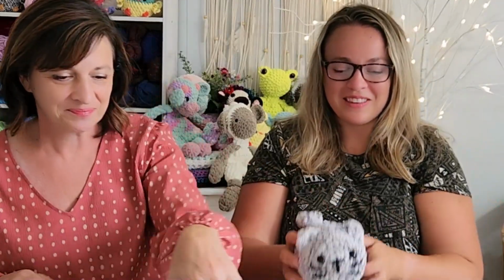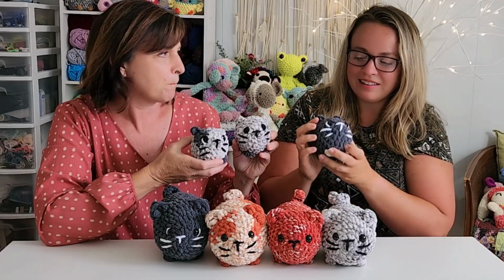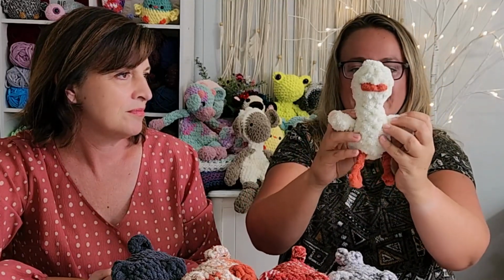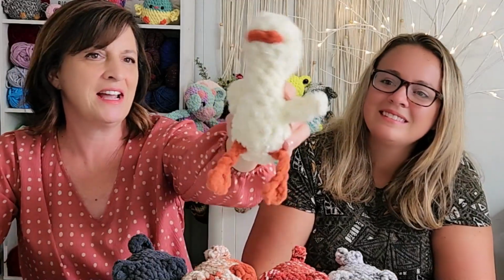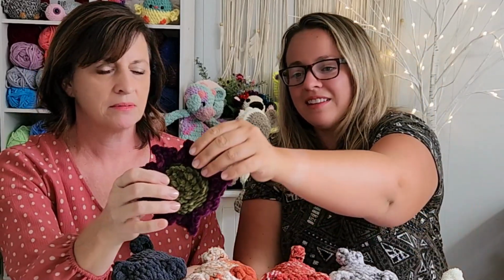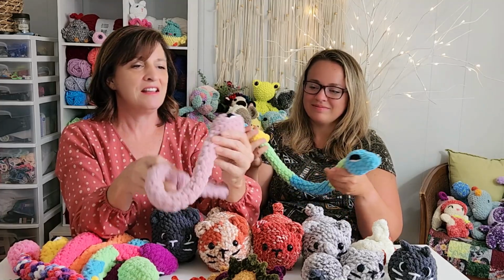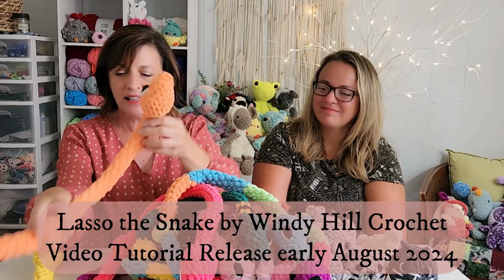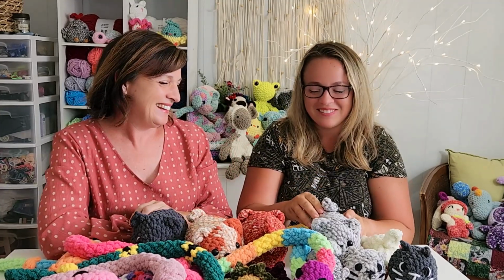FREE Amigurumi Crochet Patterns for Beginners That Actually Work!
We have found some wonderful free amigurumi crochet patterns that are perfect for beginners.  Free crochet patterns can be hit or miss as they often lack detail, enough pictures to convey what the pattern means, or more recently are just AI bogus patterns.
As a beginner, it can be super frustrating to find good patterns, so let the experienced crocheters vet these patterns for you.  We know you will not be disappointed with these amigurumi plush patterns!  And you can see the examples we are working up (and making more for our market!).
Here are the links for the patterns we have found.  Remember each pattern is offered by the designer for FREE, but some designers have an Etsy store where you can additionally purchase an easy to follow PDF pattern (which is what we sometimes do).
Lasso the Snake Pattern (free Video Tutorial Pattern released next week!)

Other patterns we have made and can recommend for beginners include:

Supplies we personally have purchased and often use ourselves:

We value you as a part of our crochet community!